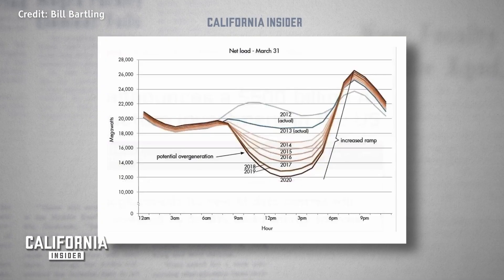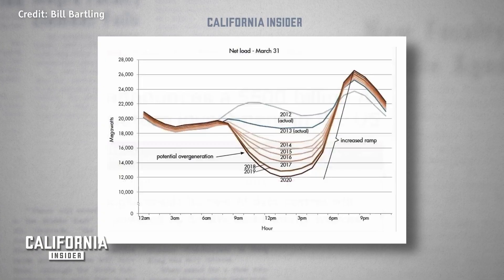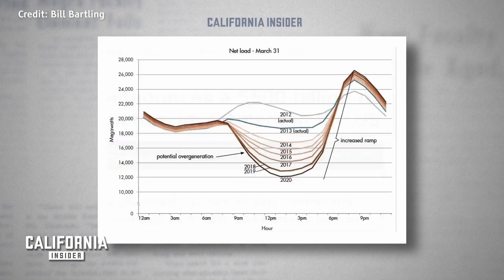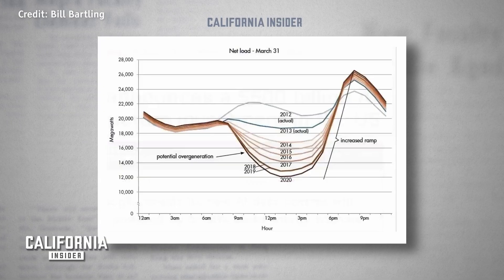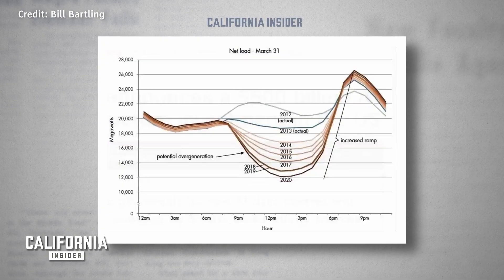How California’s Abandoned Oil Wells Could Store Energy | Bill Bartling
California has thousands of idle oil wells, many of them unused, aging, and costly to clean up. But what if some could be repurposed to support the state’s clean energy goals? Former energy regulator Bill Bartling shares a proposal to turn these sites into long-duration storage and explores how it could reshape the conversation around energy and innovation.

Views expressed in this video are the opinions of the host and guests and do not necessarily reflect the views of California Insider.